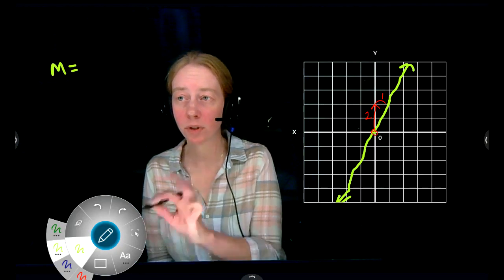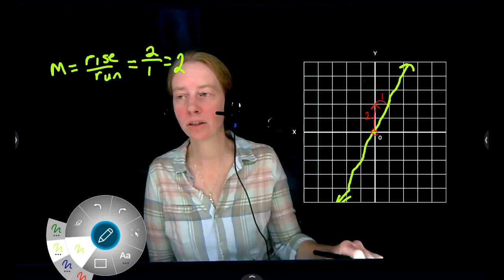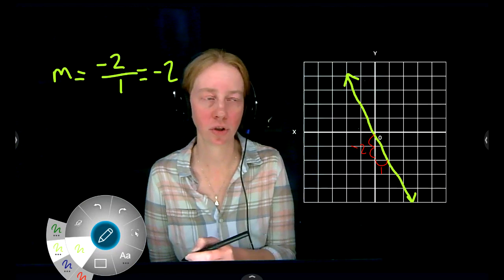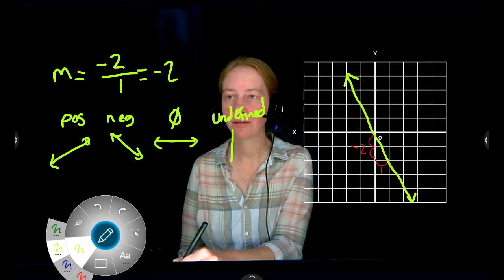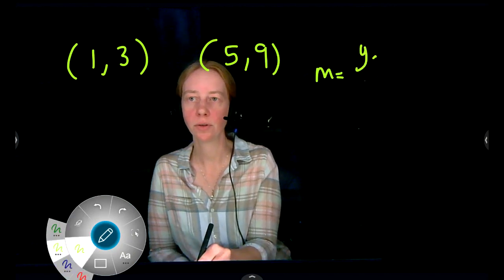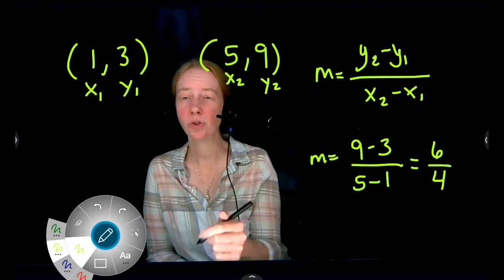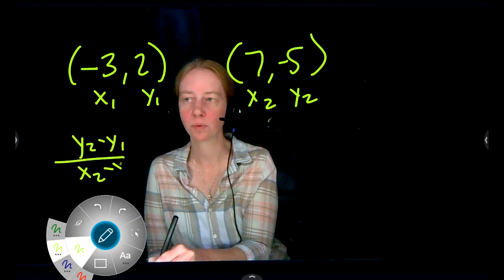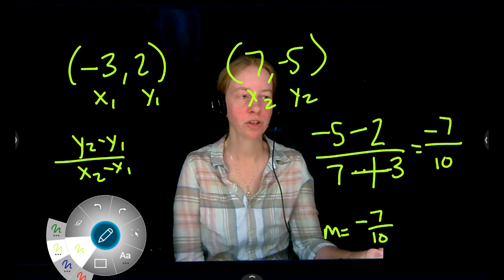Slope on a Graph and Slope Formula